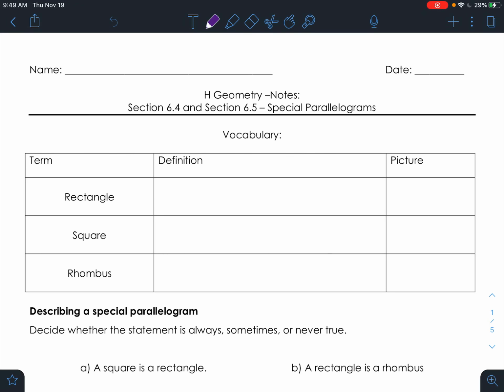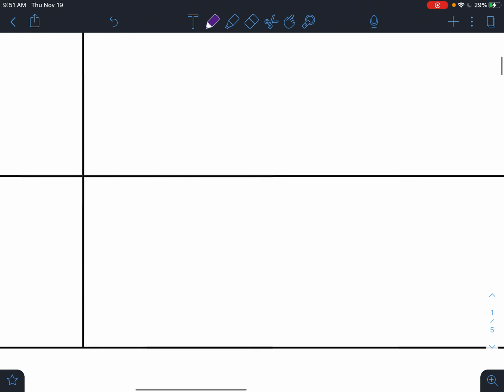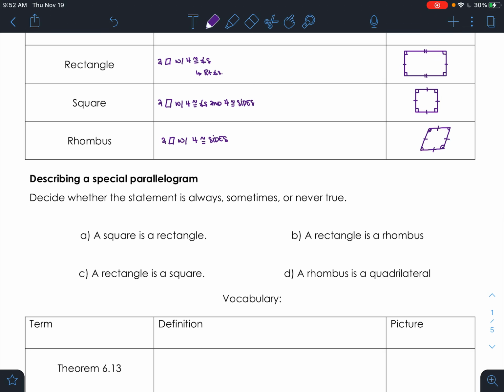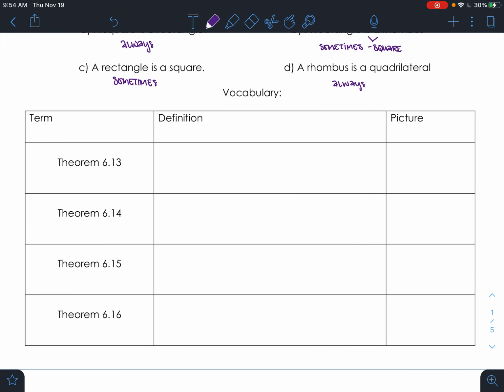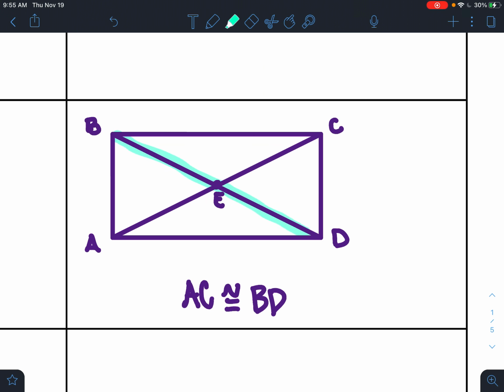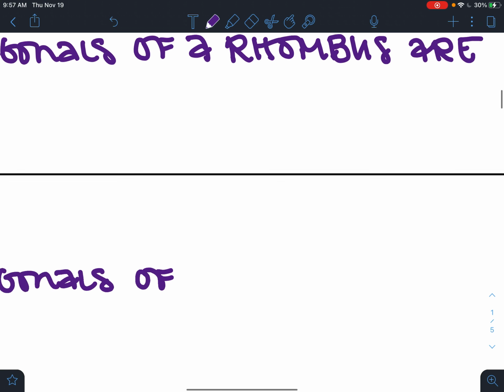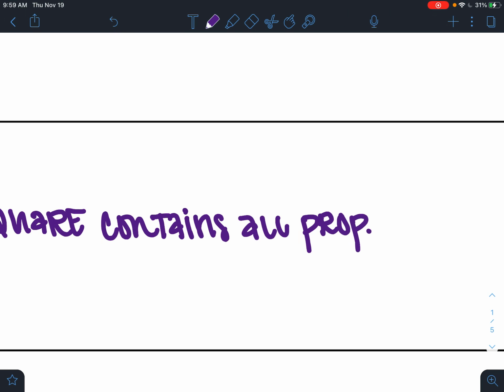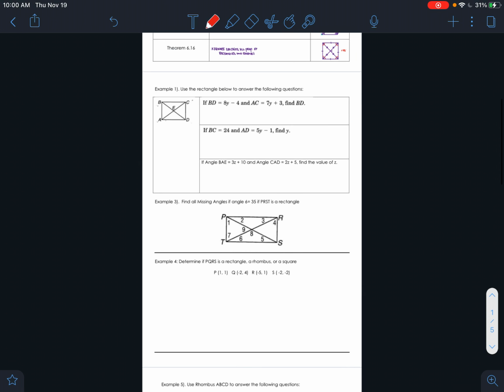H Geometry Section 6.4 Part 1